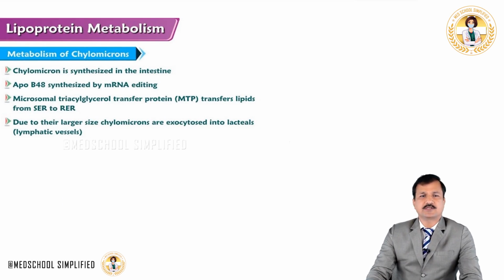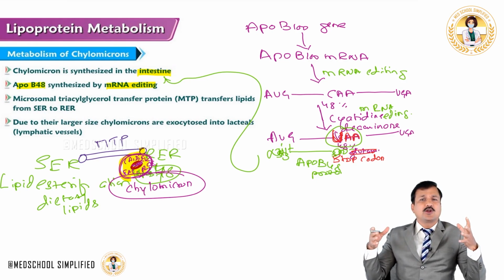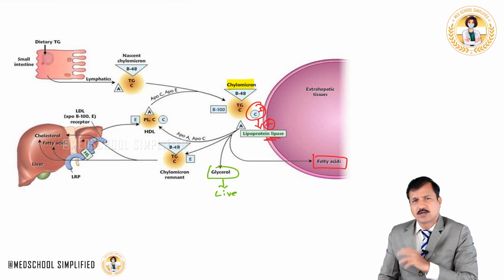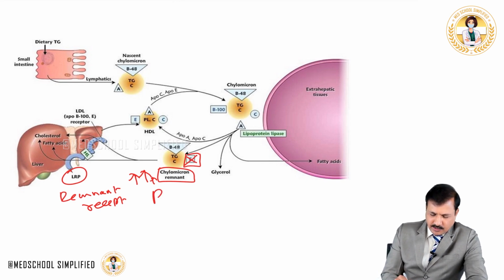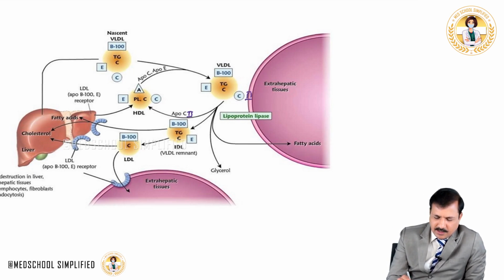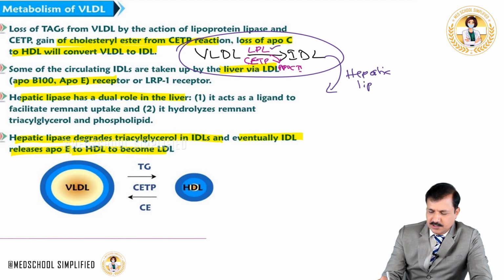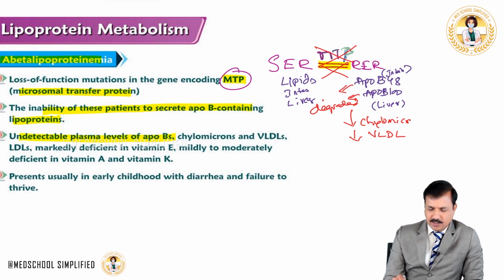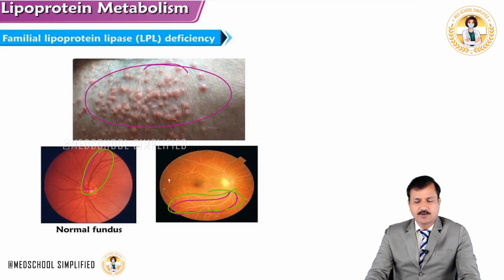20. Lipoprotein Metabolism: Metabolism of Chylomicrons & VLDL, Applied Clinical Aspects USMLE Step 1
Lipoprotein Metabolism 🧬 | Metabolism of Chylomicrons & VLDL | Applied Clinical Aspects | USMLE Step 1 MBBS Biochemistry

👋 Hey future doctors and health enthusiasts! Ever wondered how the fats you eat in a meal are absorbed, packaged, and transported in your body? 🍔➡️🩸 The answer lies in the metabolism of chylomicrons and VLDL — the essential lipid transporters of our system!

Today, we’re breaking down the biochemistry of lipoprotein metabolism, step by step, and linking it with clinical conditions important for MBBS exams, NEET PG, FMGE, and USMLE Step 1. 🧬📚

📚 In this video, we’ll explore:
1️⃣ Chylomicron Metabolism – From intestinal absorption to delivery of dietary triglycerides ✅
2️⃣ Role of Apo Proteins (Apo B-48, Apo C-II, Apo E) – Keys to activation and recognition 🔑
3️⃣ VLDL Metabolism – Endogenous triglyceride transport and conversion to IDL and LDL 🧪
4️⃣ Enzymes at Play – Lipoprotein lipase (LPL), hepatic lipase, and the importance of insulin 🩺
5️⃣ Clinical Aspects – Hyperlipoproteinemias, pancreatitis risk, atherosclerosis & cardiovascular disease 🫀
6️⃣ Exam Integration – High-yield points for USMLE Step 1 and medical board exams 🎯

Your support keeps us motivated to bring you more top-quality medical biochemistry content. 🙌